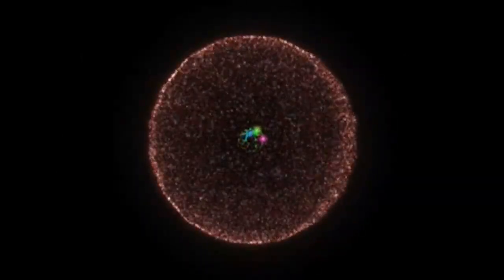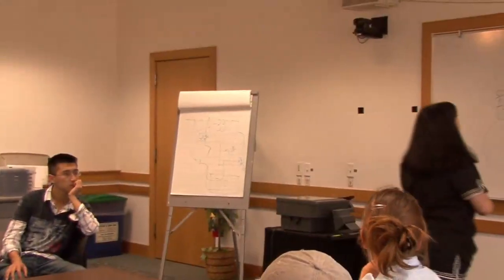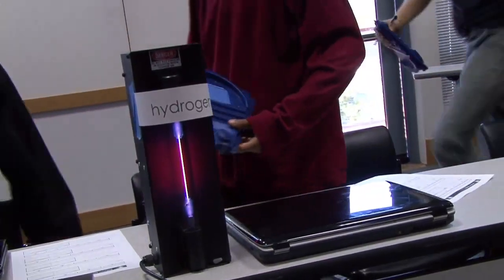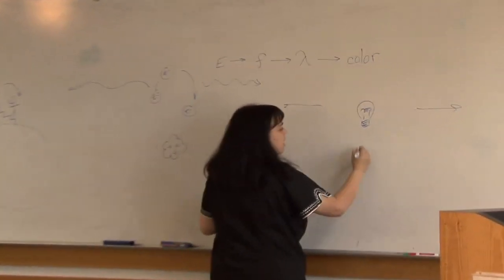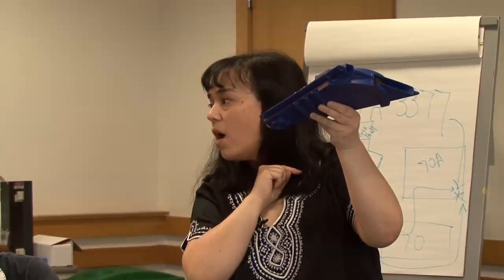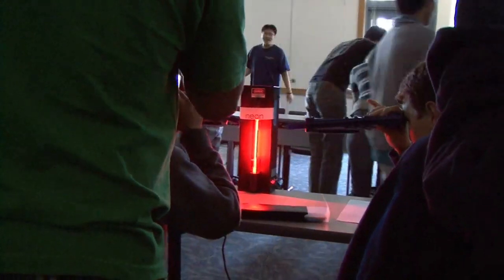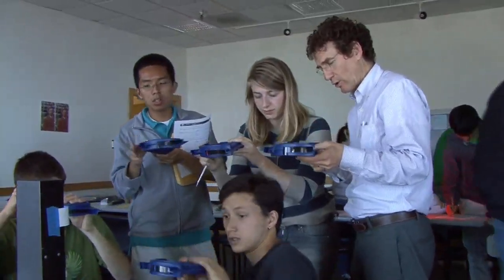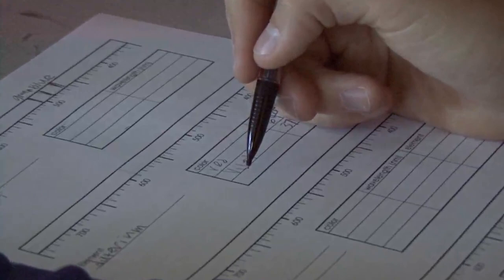Emission Spectrum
Scientists use spectra to determine the compositions of astronomical objects. At the BCCP/QuarkNet Cosmology Workshop, Physics teacher Laura Guthrie showed students how to use quantitative spectrometers to observe and record the spectra of several different individual elements.